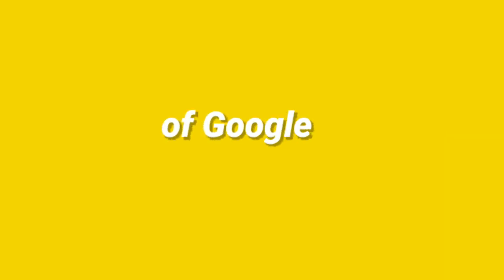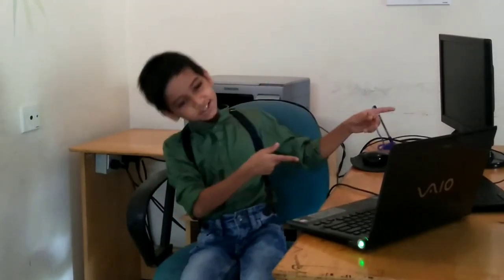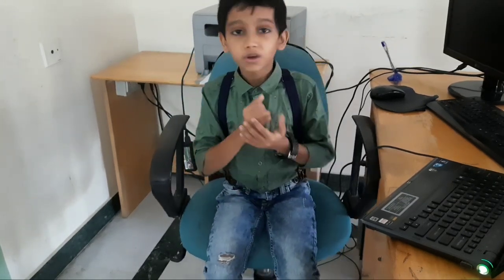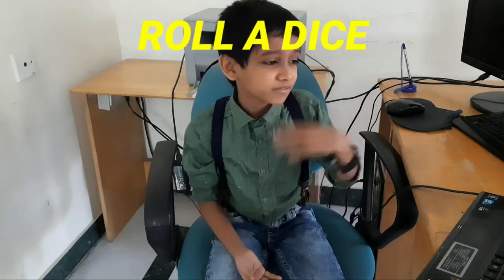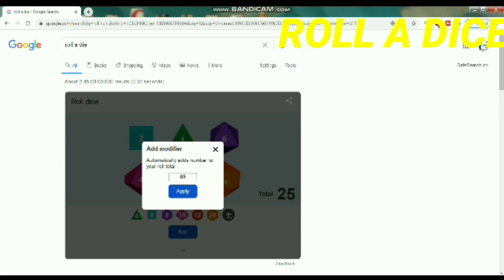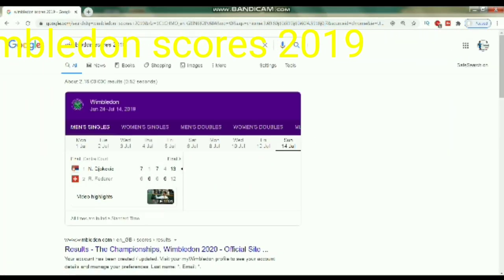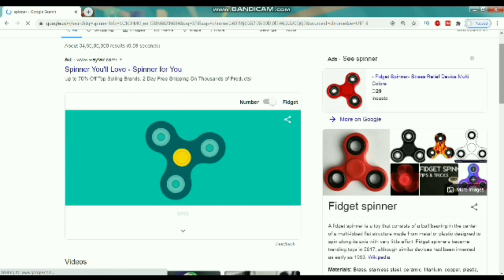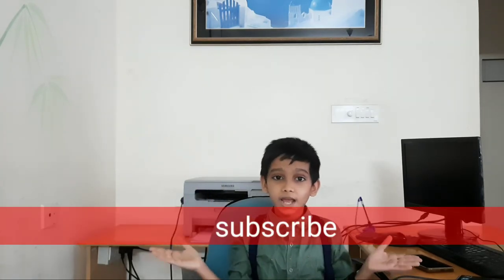5 🅼🅾🆁🅴 Easter eggs on Google I bet you didn't know WITHME STAYOME attention to detail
Part 3 coming up
thanks for waching
timestamps
0:00 intro
0:25 color picker
0:35 animal sound
0:47 ROLL a dice
1:18 WIMBLEDON scores 2019
1:43 spinner
2:07 outro